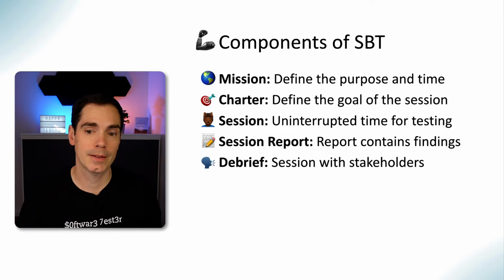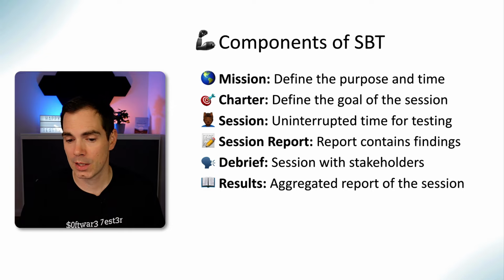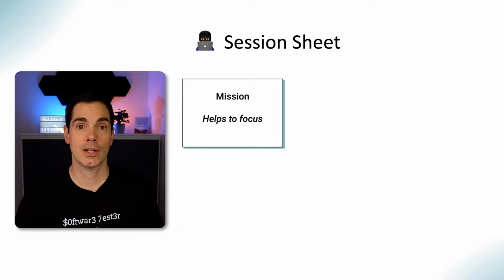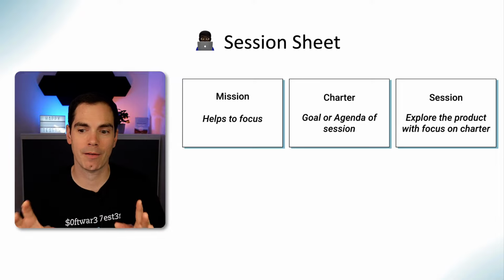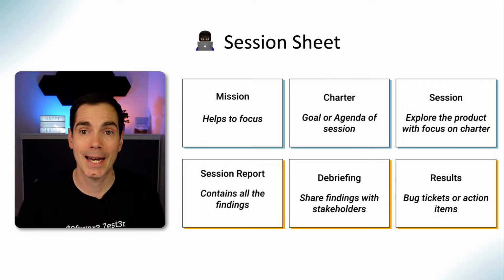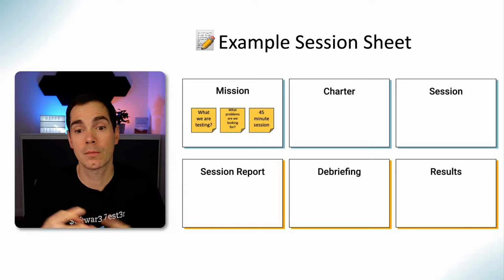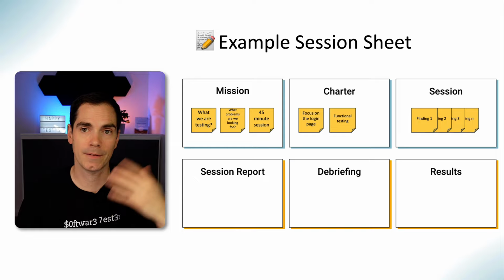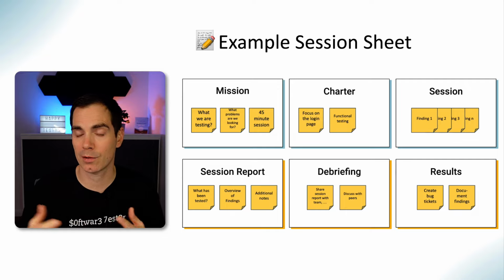What is Session Based Testing?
In this video, I am covering the topic session based testing. Session-Based Testing is a structured method of exploratory testing that provides accountability and allows for flexibility and adaptability in a testing process. This approach was developed by Jonathan and James Bach and is particularly useful in environments where work cannot be fully scripted in advance, such as agile or rapid development contexts.

In Session-Based Testing, testing is structured around 'sessions', which are uninterrupted, time-boxed periods of testing. Each session has a 'charter', a mission or goal that guides the testing. The tester explores the software, using their understanding and insight to investigate potential issues.

The process involves a planning phase, an execution phase, a review phase, and a reporting phase. In the planning phase, the charter for each session is created. During the execution phase, the tester runs the session, explores the software, and documents their findings. The review phase involves a debriefing and analysis of the results, and in the reporting phase, a report is created based on the findings.

Session-Based Testing uses metrics like passed vs. Failed, Blocked, and Charter vs. Opportunity to manage and evaluate the testing process. This approach provides a balance between exploratory and structured testing, allowing for the uncovering of issues that other testing methods might miss, while providing rapid feedback. However, it does require skilled testers and can be challenging to estimate in terms of time and resources. Despite these challenges, Session-Based Testing is a valuable tool in a tester's toolkit.

📚 My Book

👨🏽‍💻 Online course

My equipment:

📸 Hardware:

🔗 Sony ZV-1
🔗 Mac mini
🔗 LED Ring Light
🔗 LED Light
🔗 LED Light